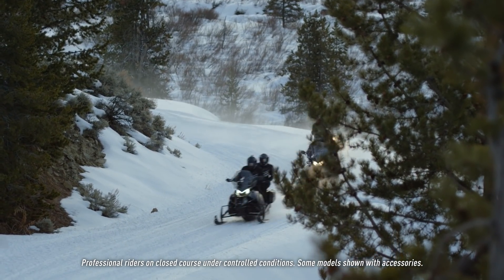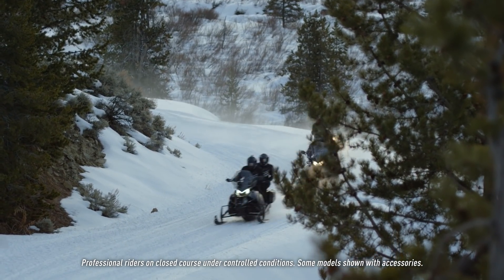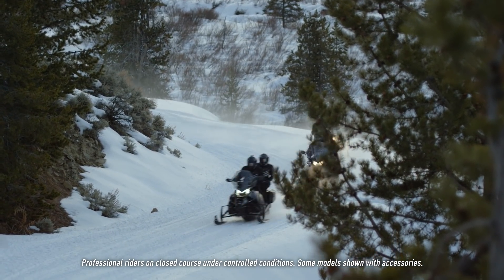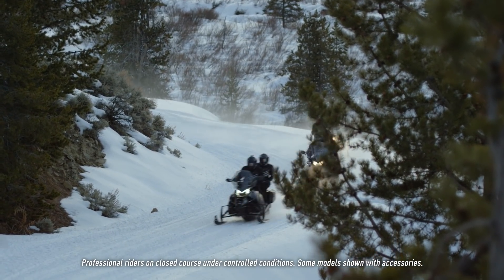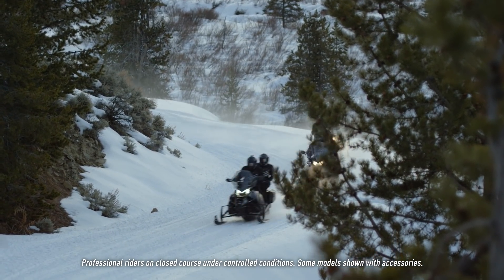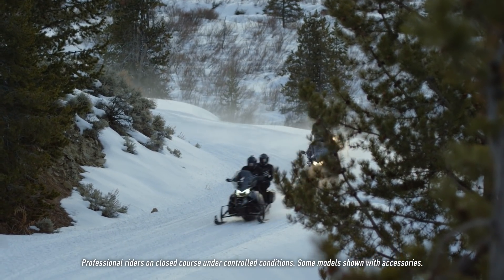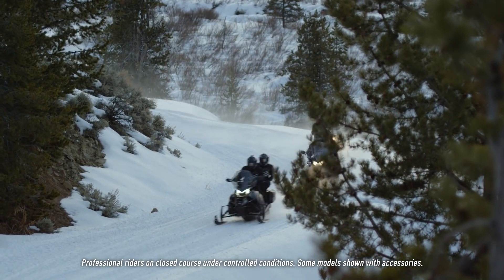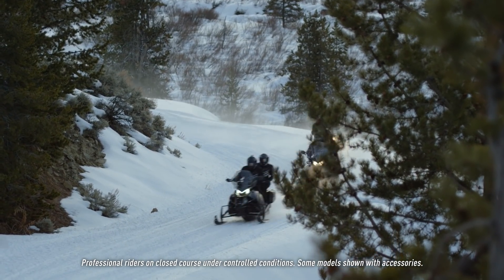Arctic Cat 2019 Touring Technology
The new 2019 Arctic Cat Snowmobile Technology.